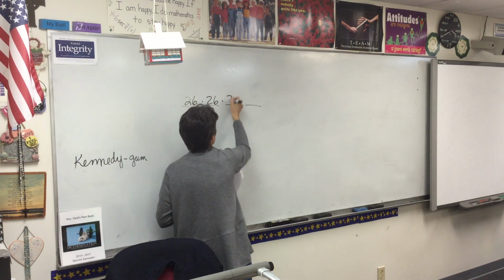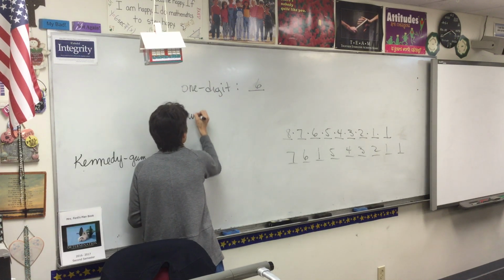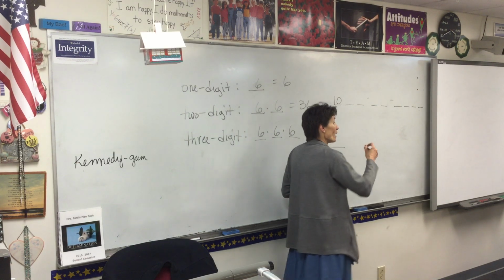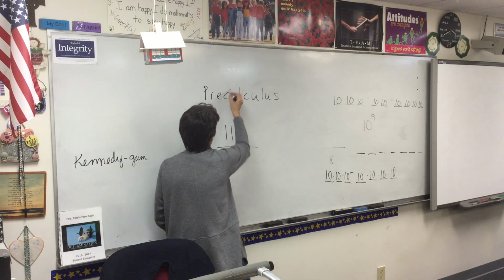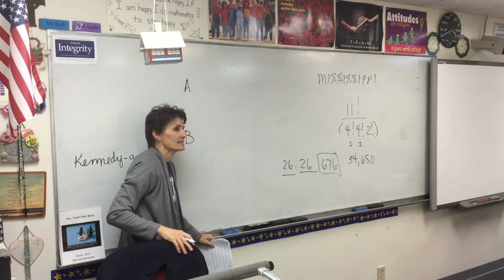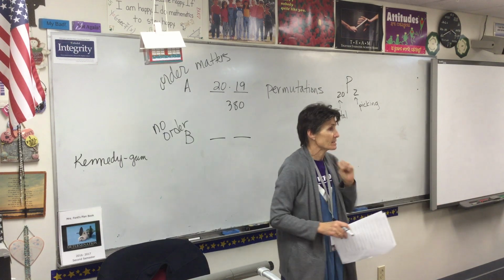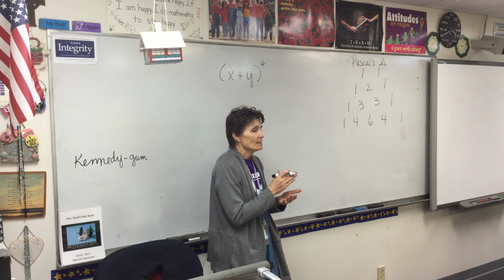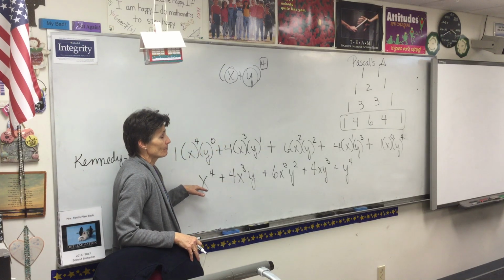Video 5-3-19 Precal C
Notes 9.1 #11-27; 9.2